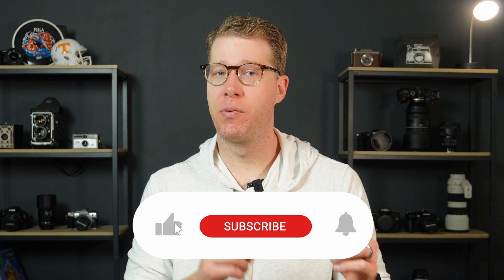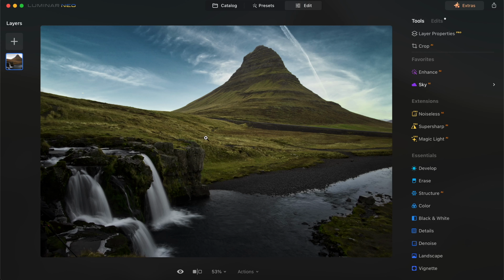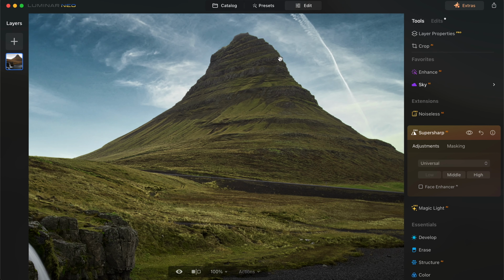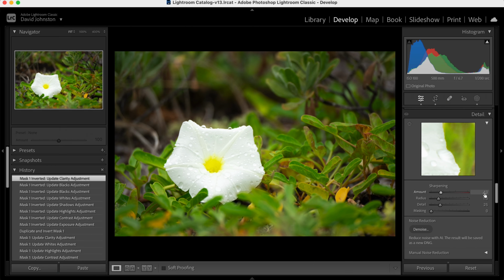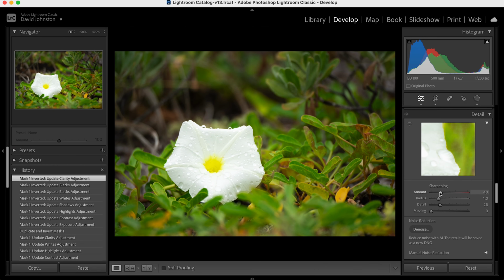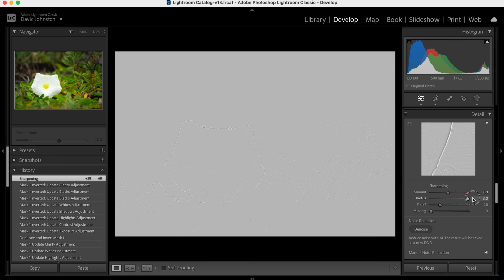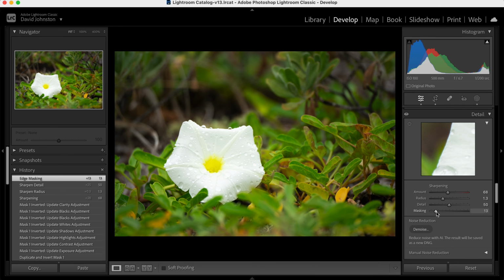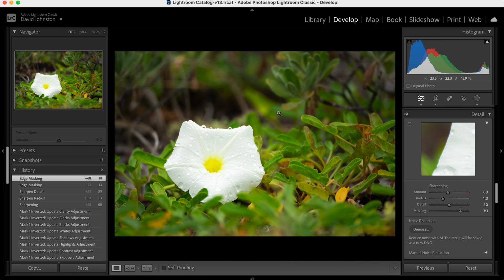How to Get SHARP Landscape Photography With ANY CAMERA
In this video, I'll teach you how to get sharp landscape photography with any camera you own using a few simple techniques.

My mission on this channel is to help 1,000 photographers earn an income with their photography.

0:00 How to Get SHARP Landscape Photography With ANY CAMERA
0:14 How Light Impact Your Photography
1:38 Using the Right Shutter Speed
2:50 Choosing the Right Aperture
4:12 Landscape Photography University+
4:50 Using the Right Focus for Photography
6:14 Using Editing for Sharper Photos
9:11 ISO and Sharp Photos